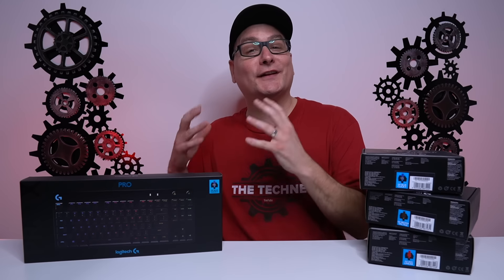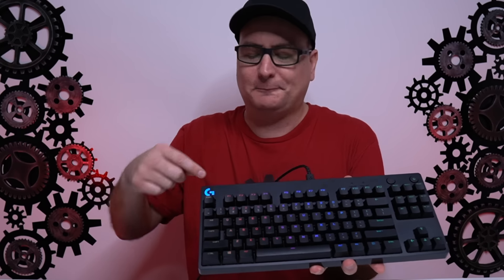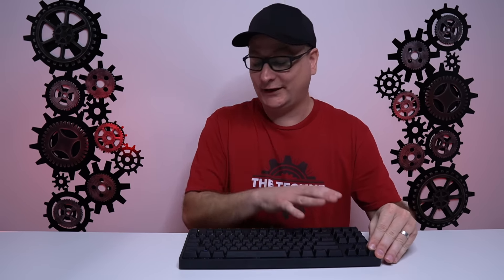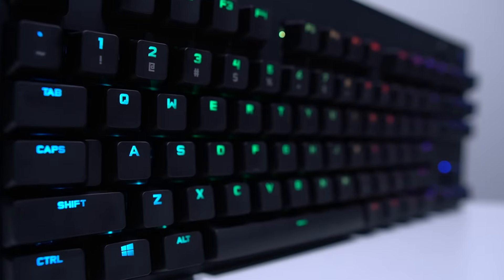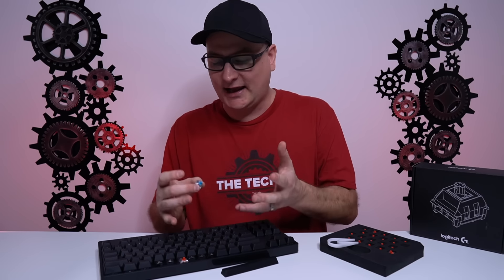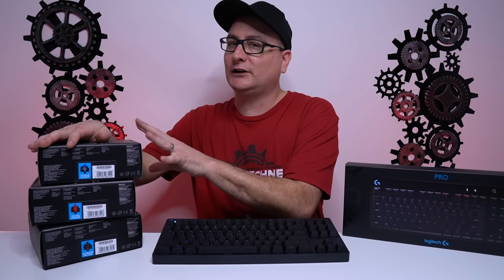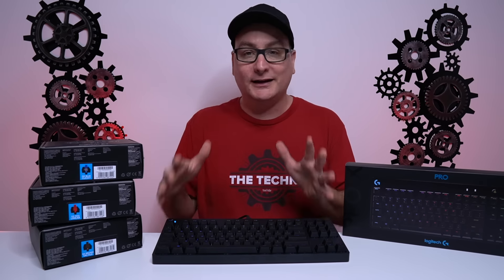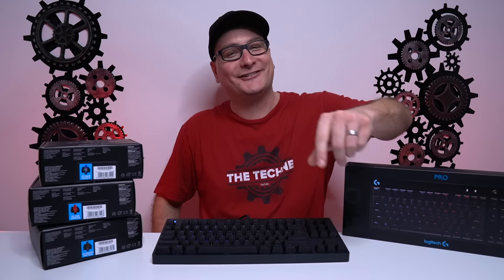Logitech G Pro X Keyboard Review, HOT SWAPPABLE!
Reviewing the Logitech G Pro X Gaming Keyboard. This keyboard is hot swappable, and we will do a sound test on all switches.